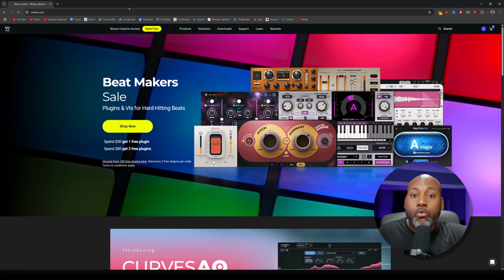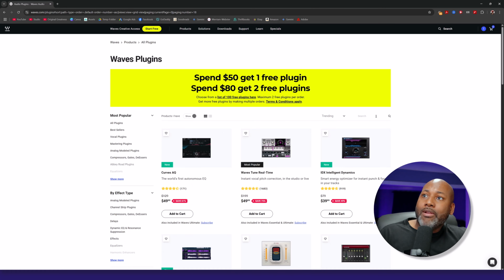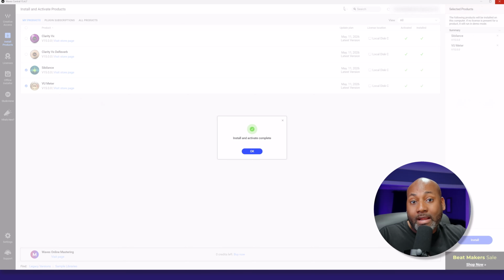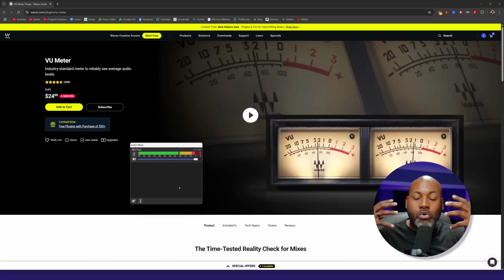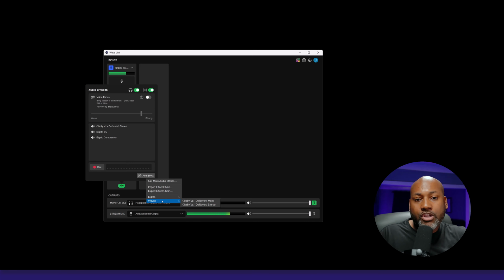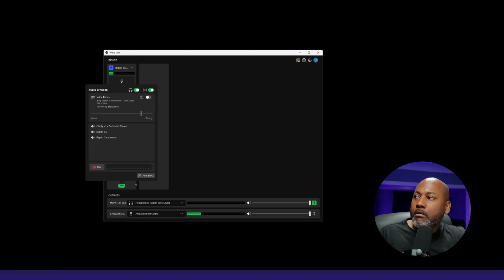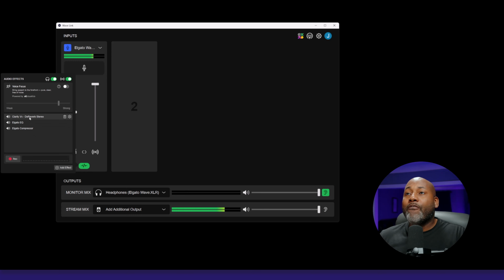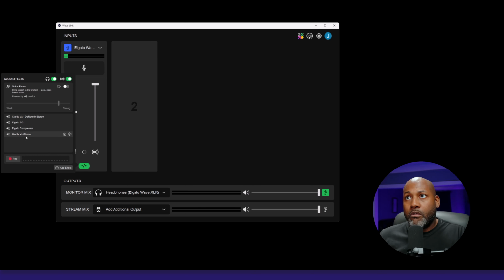How to Get Amazing Audio Fast & Easy with VST3 Plugins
👉🏽Why not get the most out of your microphone and LEVEL UP your audio on YouTube? Let me show you why ELGATO and their WAVE LINK software is the perfect way to achieve AMAZING AUDIO. This company listens to the market and the requests made by their loyal customers on how to make a GREAT product even BETTER. They've done it again by allowing anyone who needs HIGH QUALITY audio for podcasts, music, YouTube and so much more to use VST3 plugins. Don't make the mistake of investing in your video without investing in your AUDIO!!!💪🏽💯

SELF-DEVELOPMENT Is FUN!!! & If It's BORING... It's Cause You're BORING. 🫤🤣

📢Join us Wednesdays @ 11pm EST for LIVE streams 📺

Thank you for all your feedback and support!!! 🙏🏽

🧠Remember that the school system does not have a monopoly on education. And being educated and informed is your own responsibility.

I appreciate you for watching, take care, God bless.

LEARN, GROW, EARN.

BuyMeACoffee.com/OriginalGreatness

📖Chapters
00:00 Intro
00:16 Improving Your Audio
01:25 Filters and Plugins Demo
03:41 VST3 Plugins
04:51 Waves Audio
08:39 Volume & Meters
10:02 Elgato Wave Link
13:53 Plugin Chain
16:30 Results
17:25 Outro